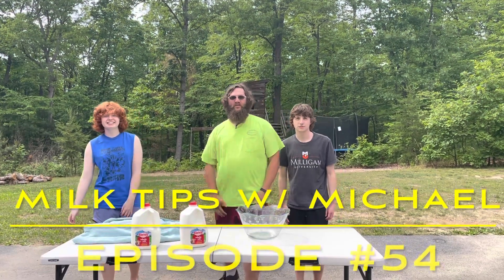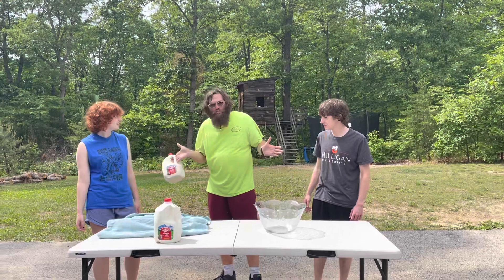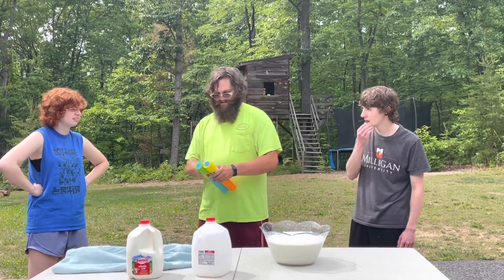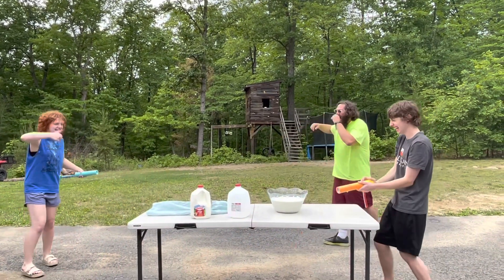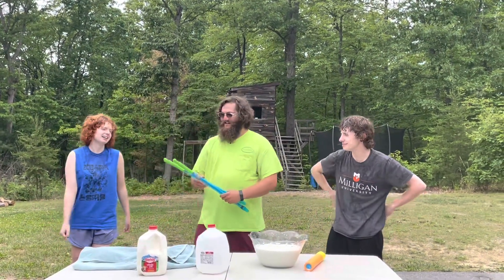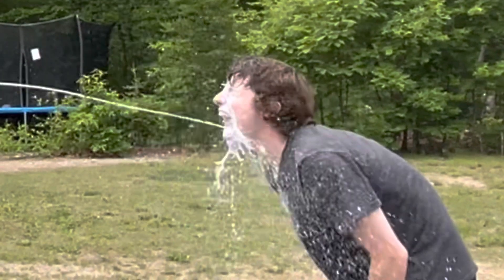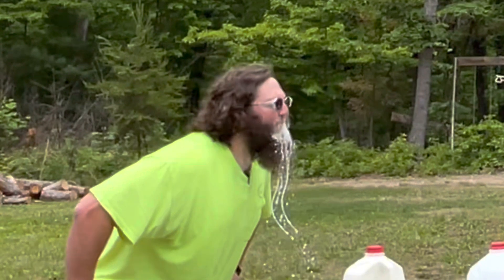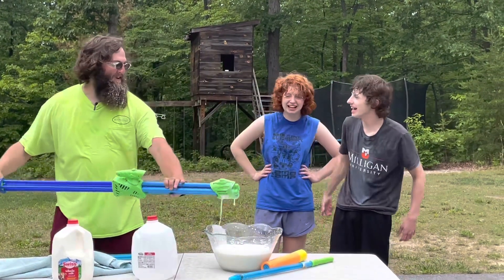Milk Tips W/ Michael #54 - Summer Time Tips Max Liquidation Feat. Ella & Landon!!!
Buckle in for a refreshing time!!!